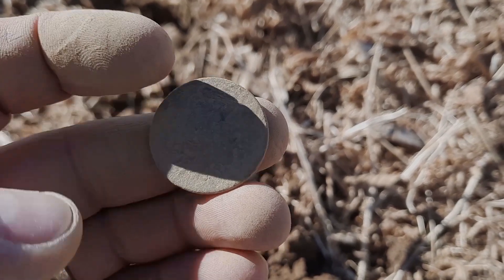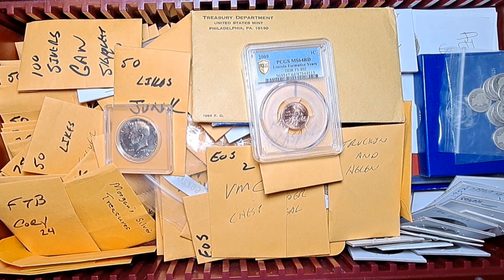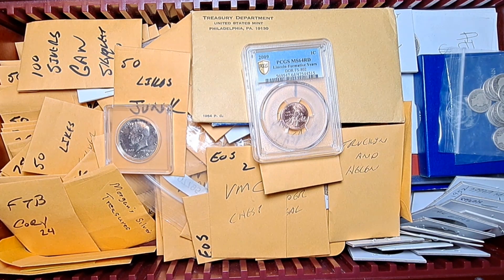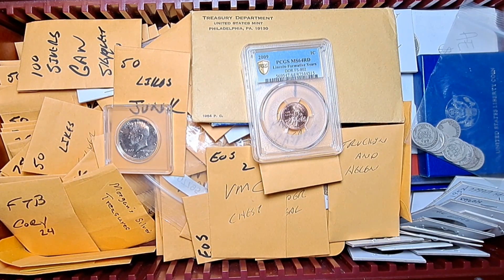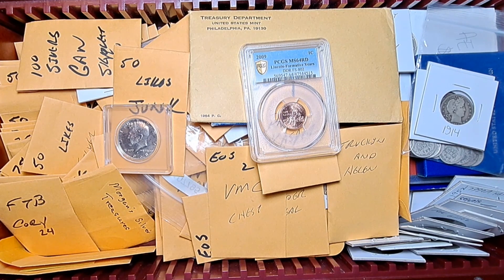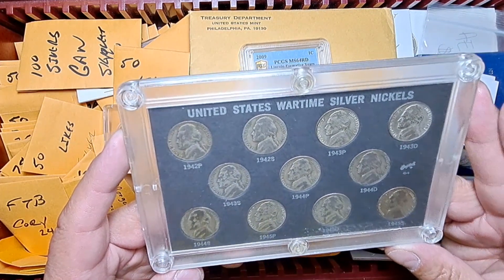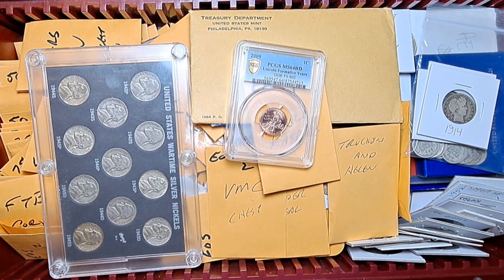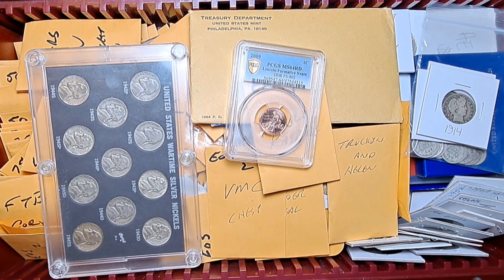Treasure chest update #5 More Goodies for the big Giveaway!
We have been adding to the chest for about 4 1/2 Months now. We will be giving away everything in the chest to multiple winners. We will give it away on August 12th. A huge thanks from me to everyone who has donated to the chest.

                                  Jamestown, OH
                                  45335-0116